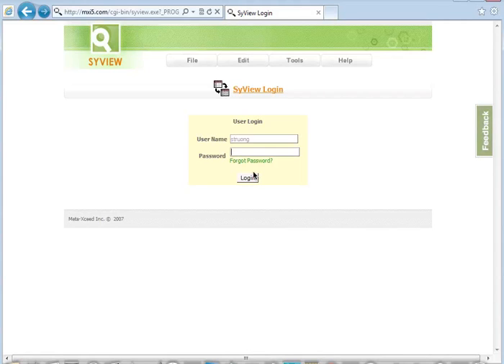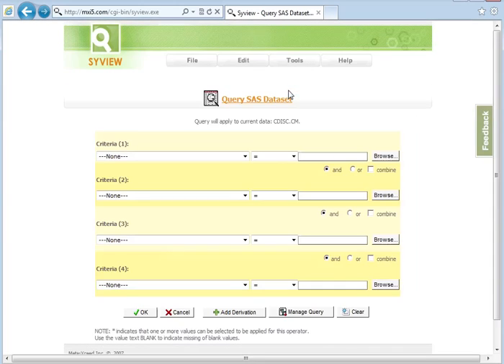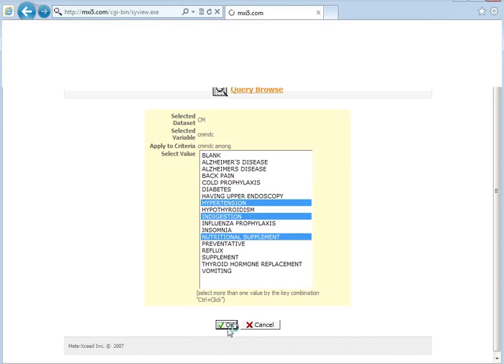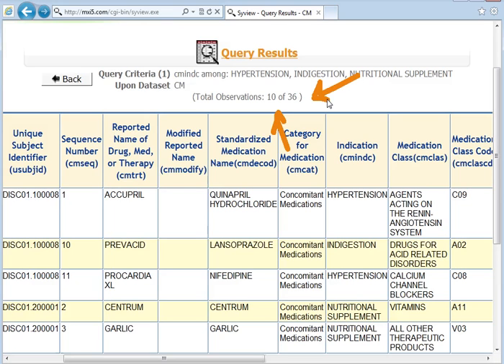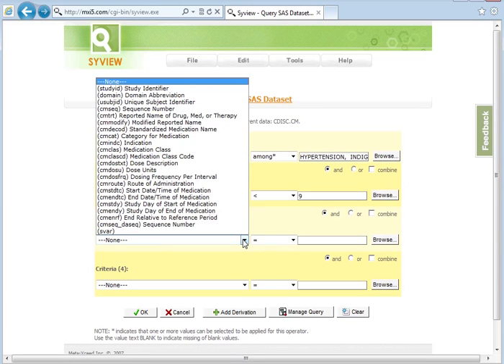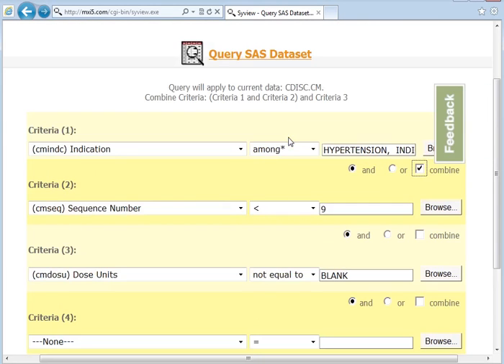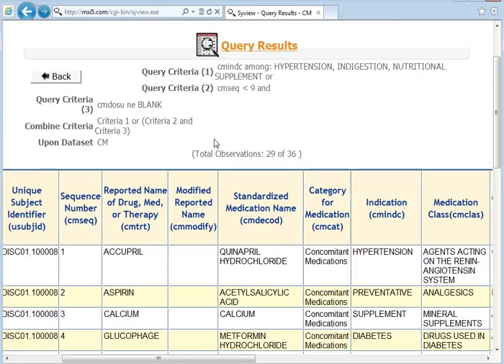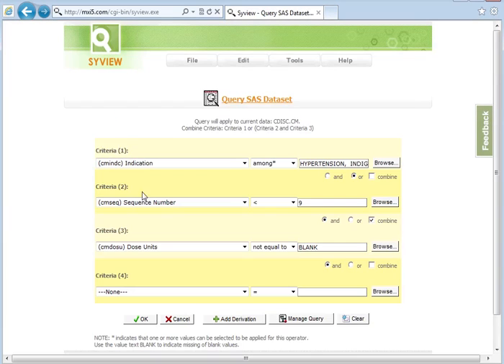Syview Query Creation Tutorial